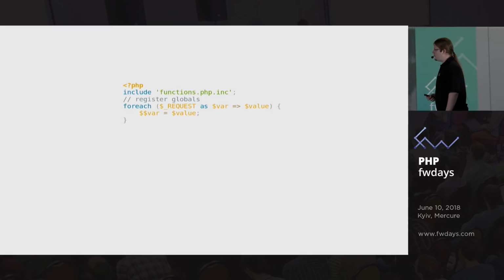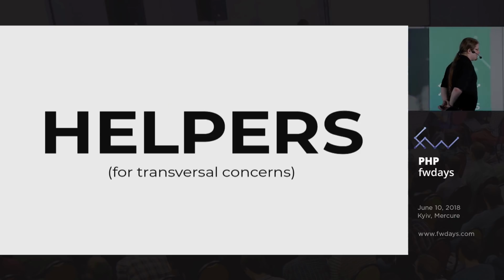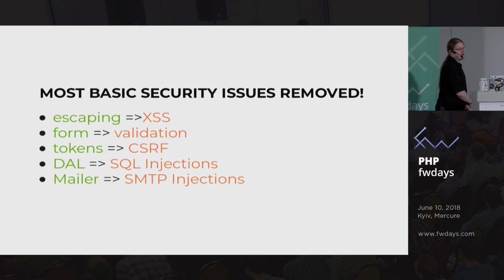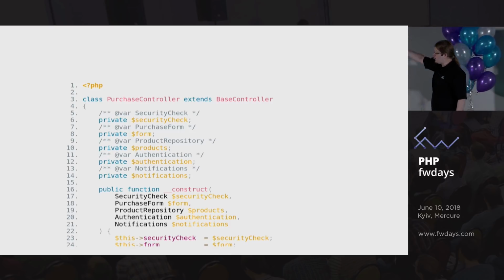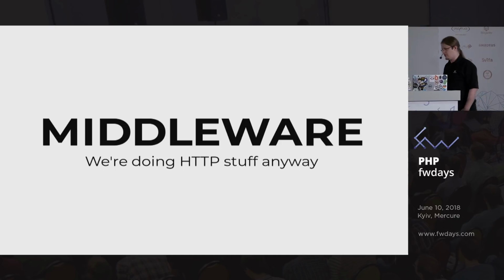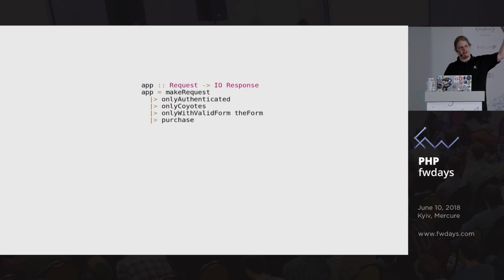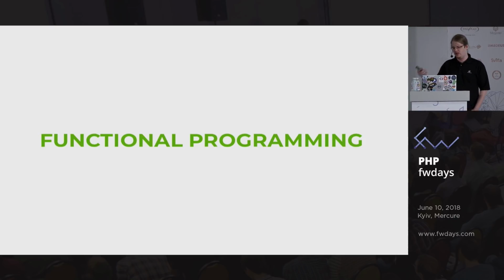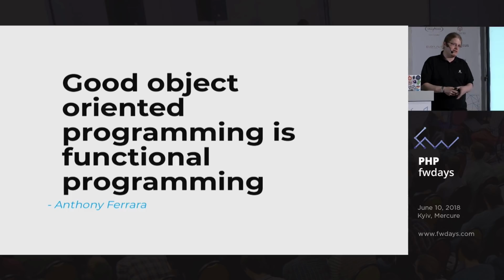From Helpers to Middleware [eng] / Marco Pivetta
PHP fwdays'18 conference took place on June 10 in Kyiv.